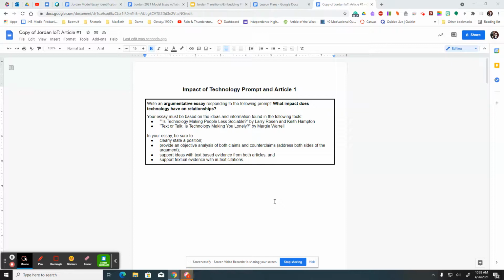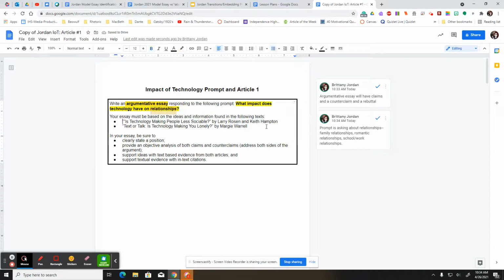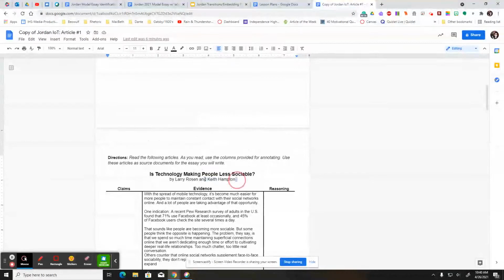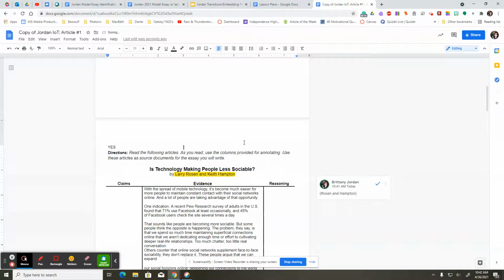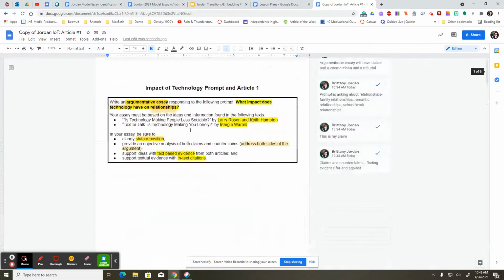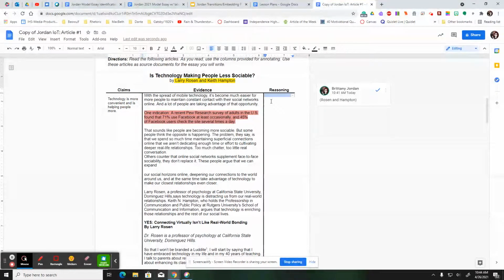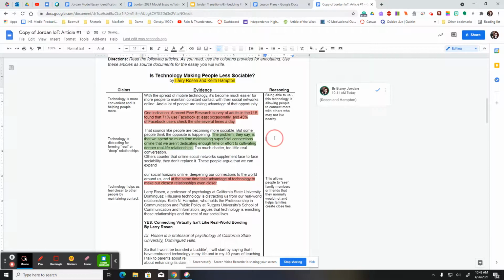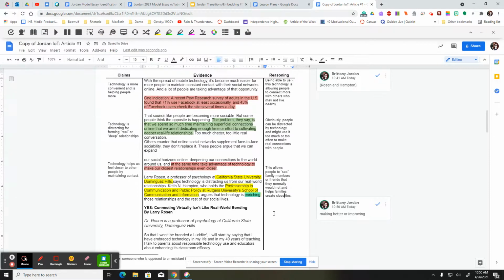IoT Article #1 Model